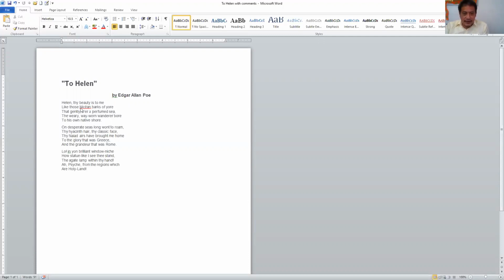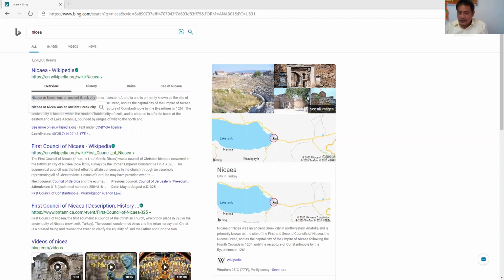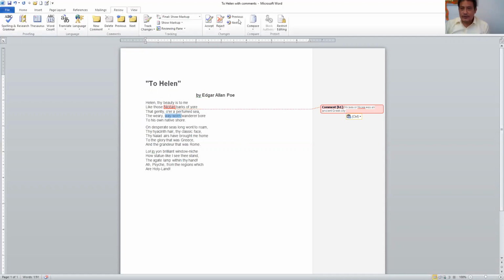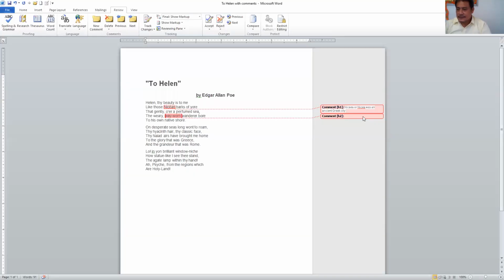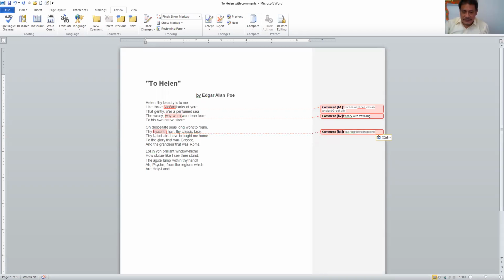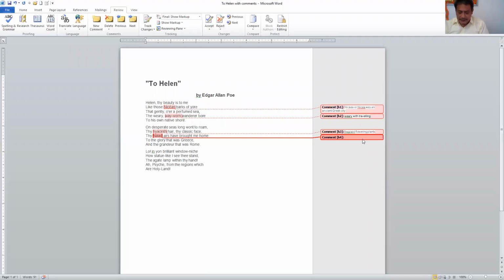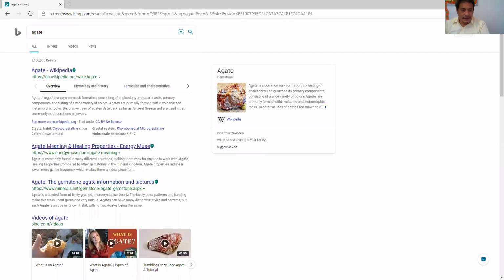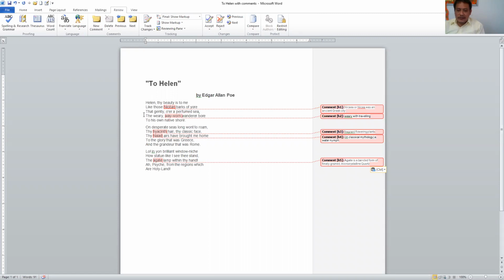How to Insert Comments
Maputo International College On-line Distance Learning in Computer for Grade 5 Students.